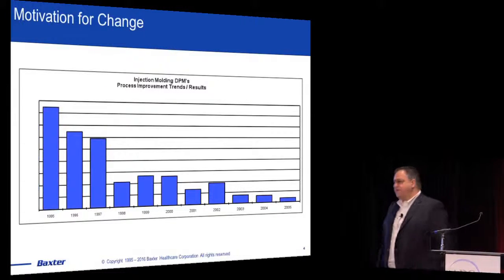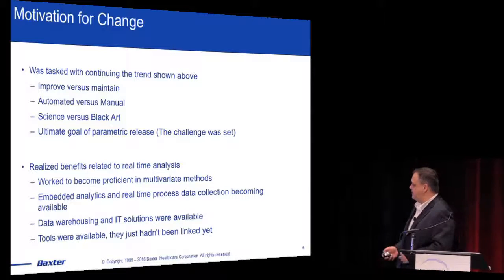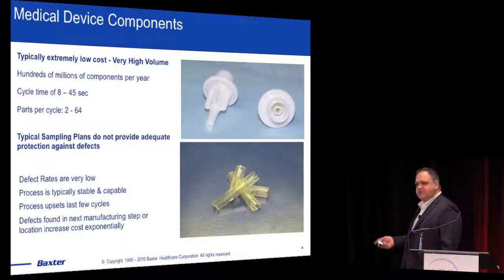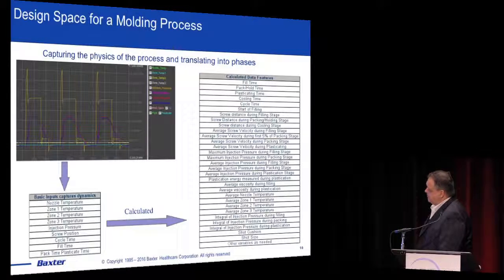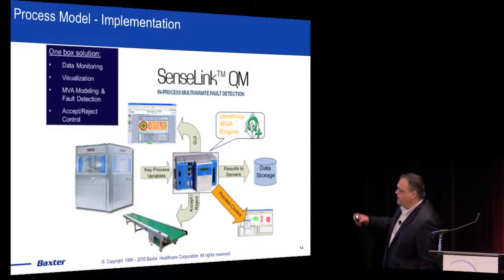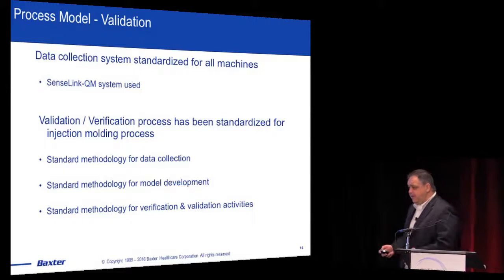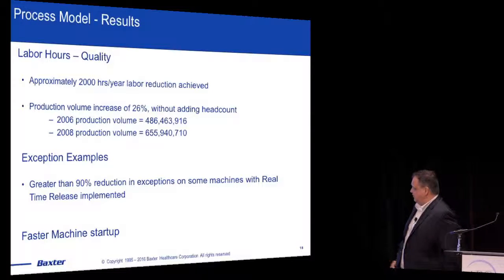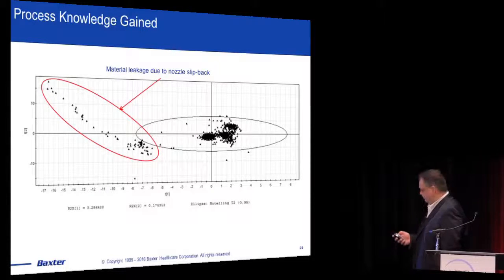Maximizing Benefits through Control and Information Convergence- Lee Hutson, Baxter Healthcare